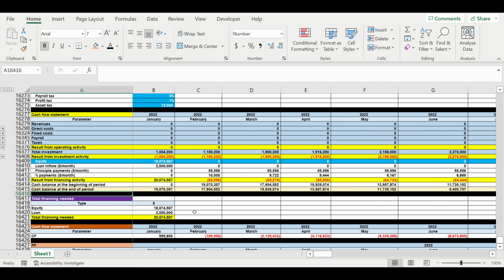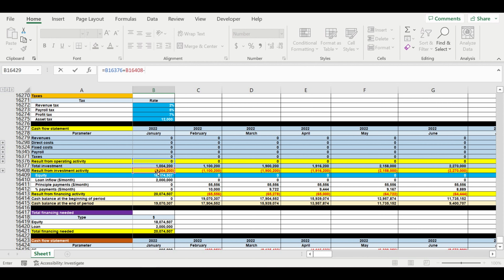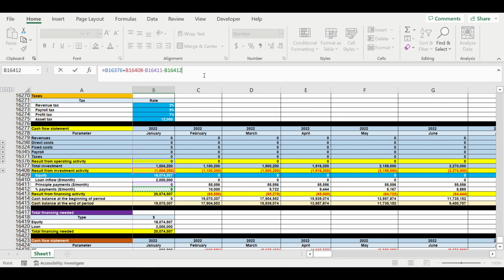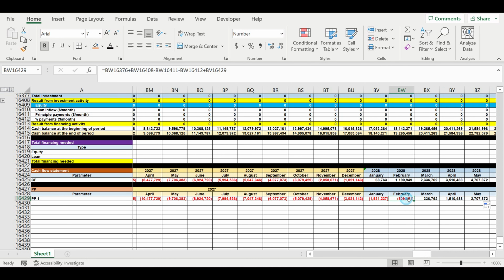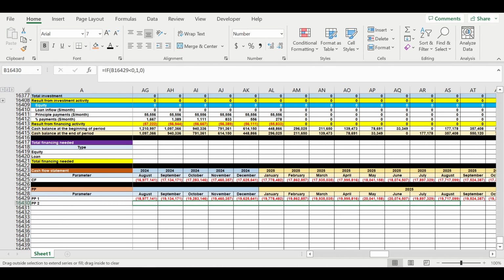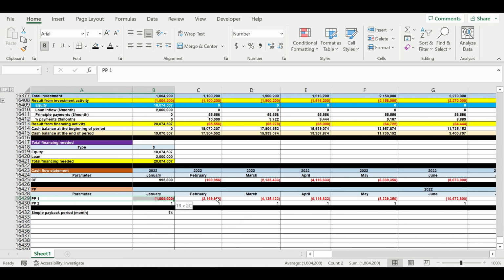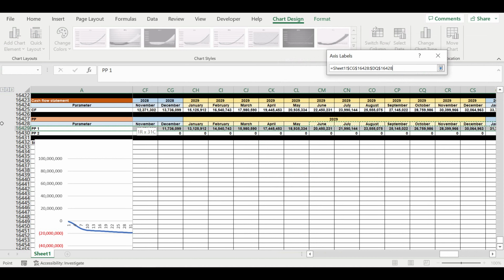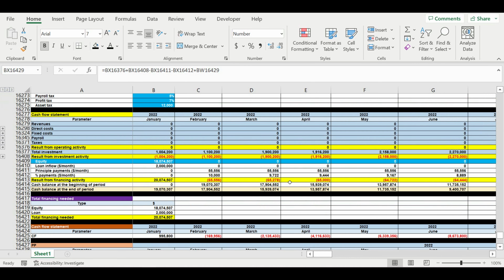Mobile App /Startup / financial model / business plan. Part 21. Payback period. MS Excel from 0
Mobile App (Startup) financial model / business plan. Part 21. Payback period. MS Excel tutorial from scratch.